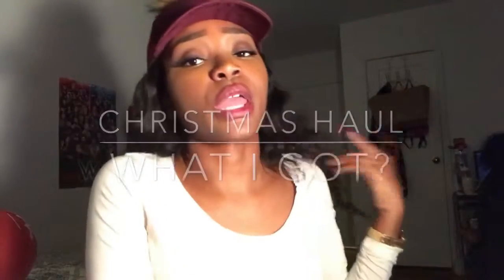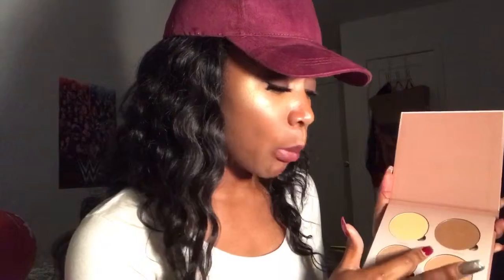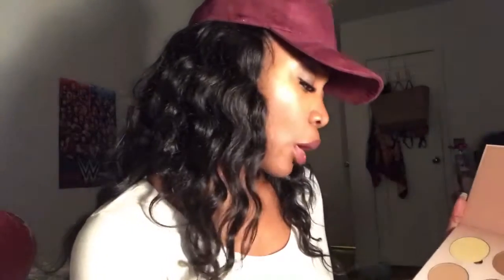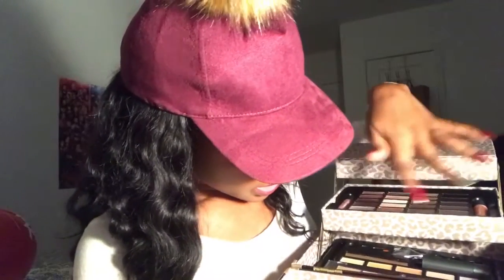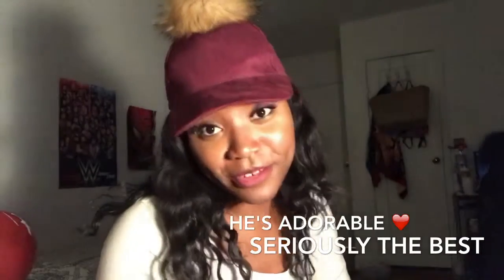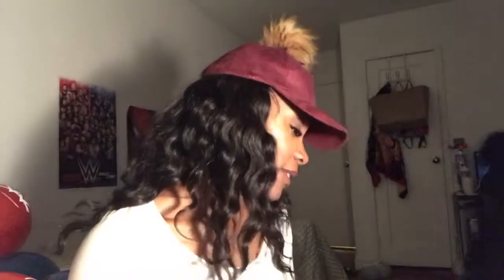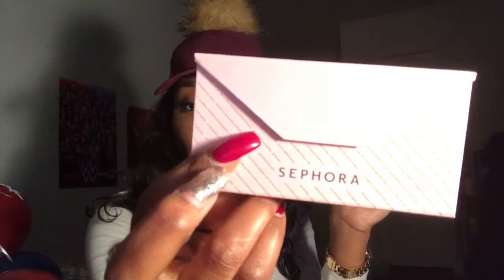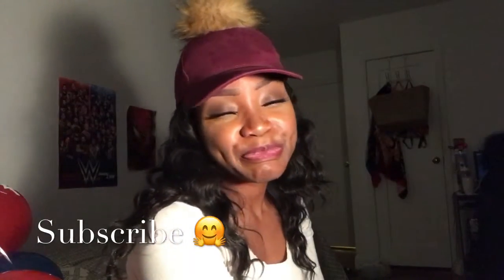Christmas Haul 👀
What did y'all get for Christmas 🤔